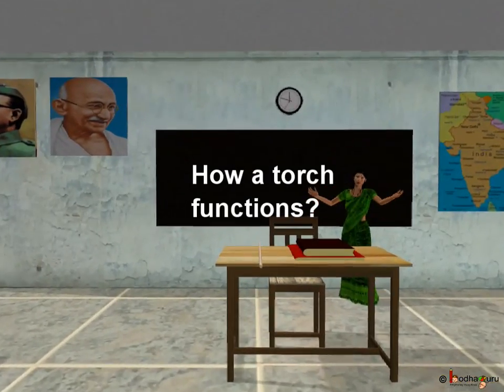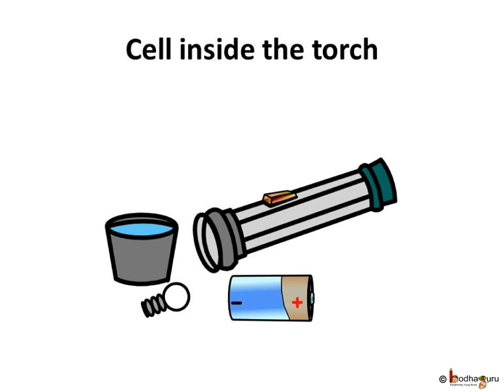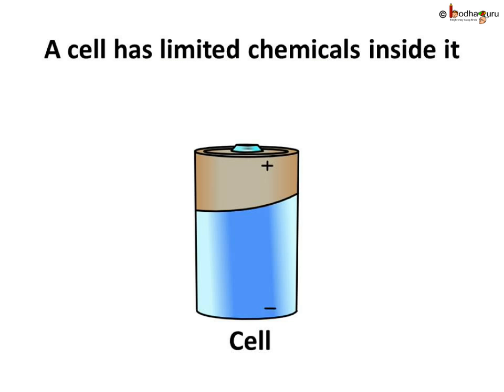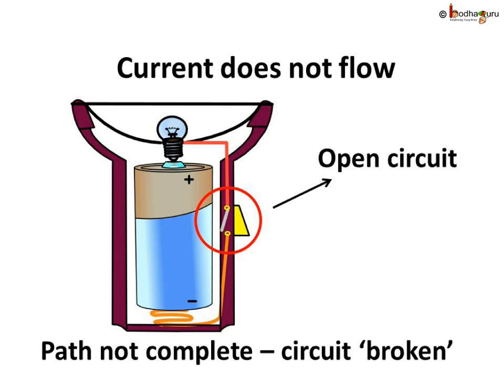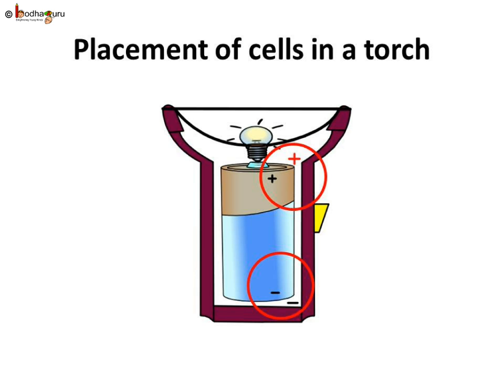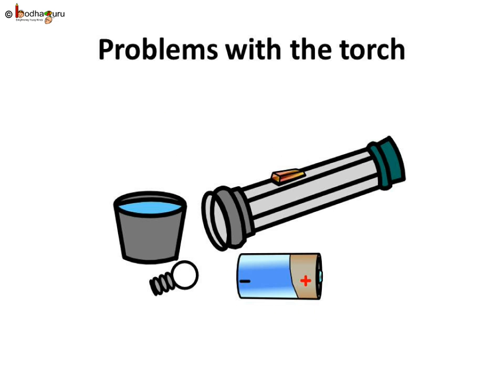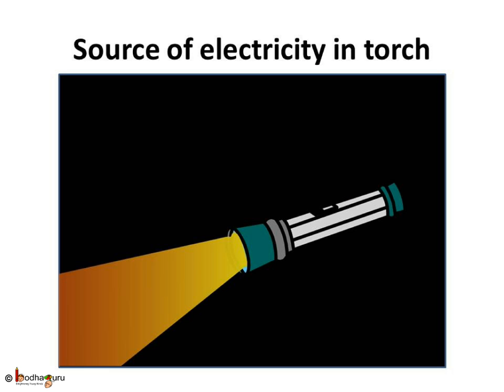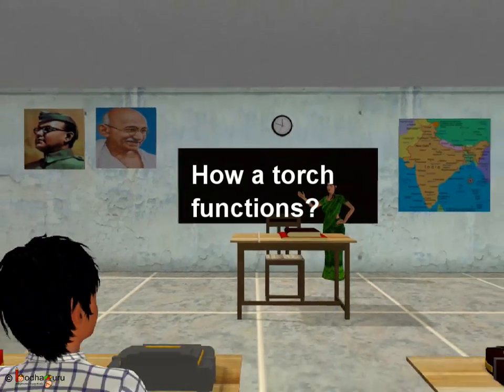Science - Elecitricity - How a torch functions - English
This short science video in English is meant for upper primary class children (age 11-13 years). This video explains the details of a working of a torch - including the cell, bulb, wire, switch and the circuit. It starts with a inspiring story - A daring rescue - which can be seen